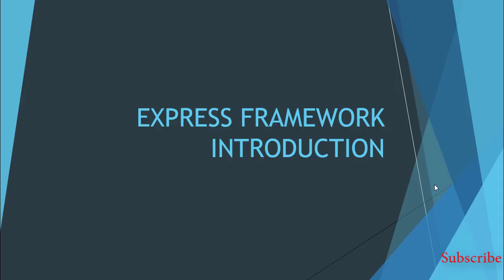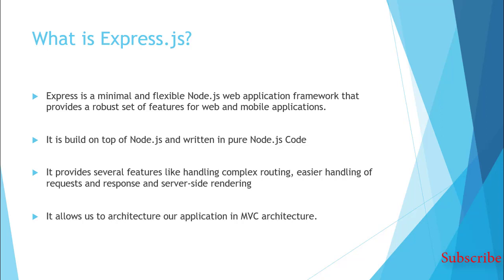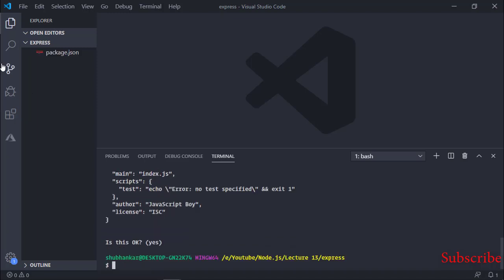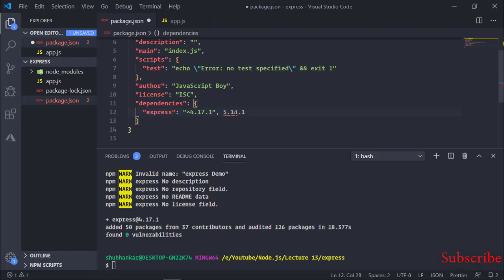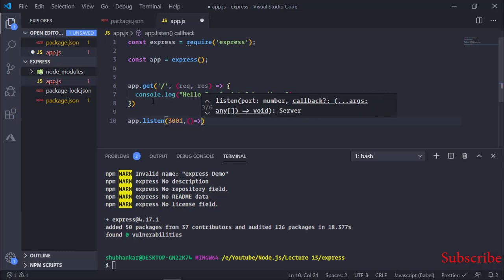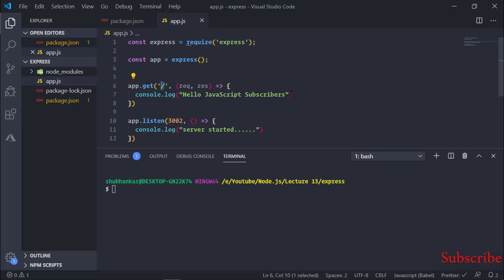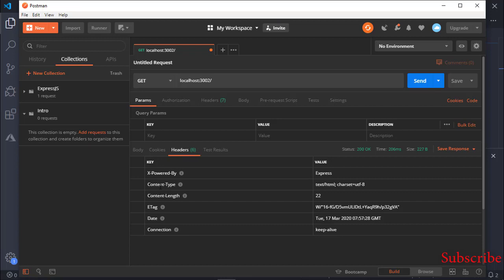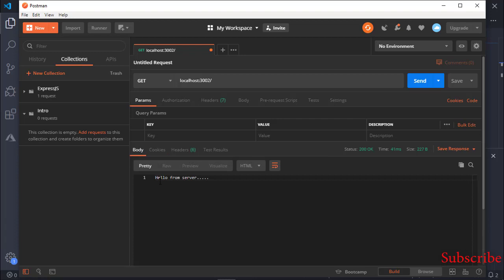Express Introduction with First API - Lecture 13 | Hindi and English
In this Lecture, I have discussed about the express.js Framework , I have discussed why it has been introduced , what are the features of Express.js framework, I have also created our first API to explain the working of express.js Node framework.